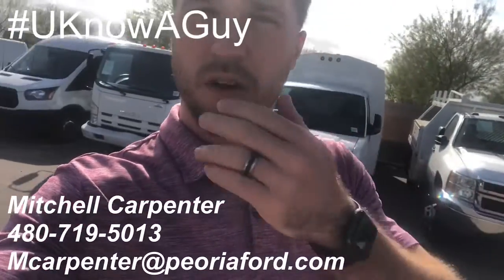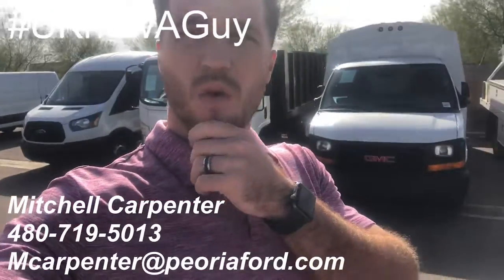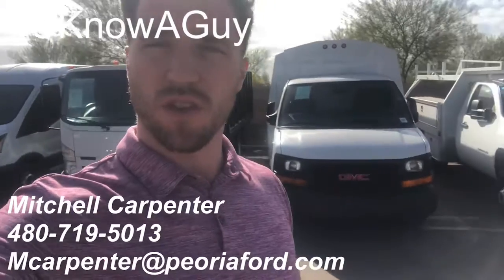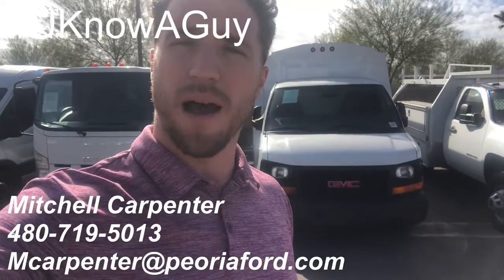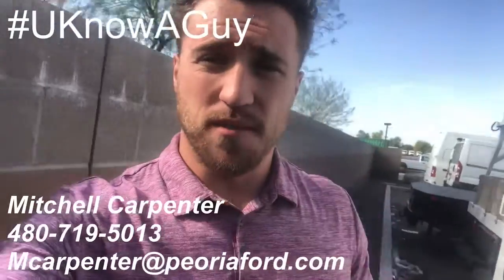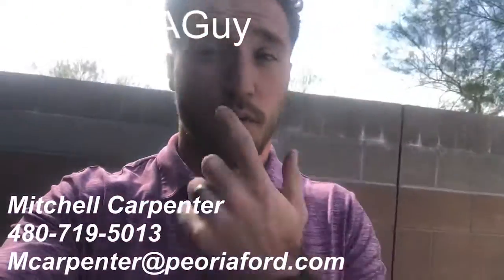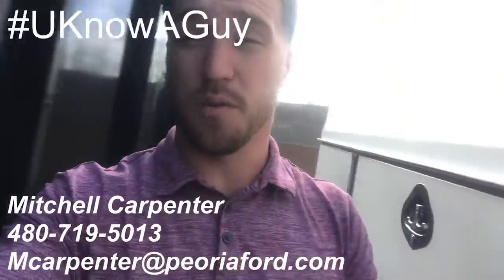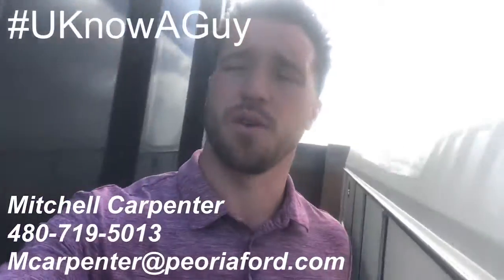GMC Plumber Service body